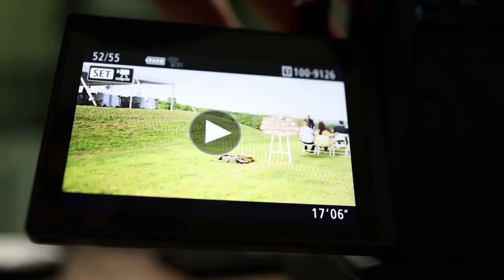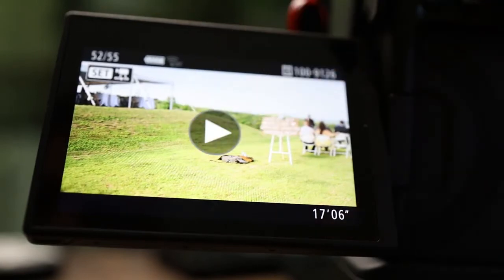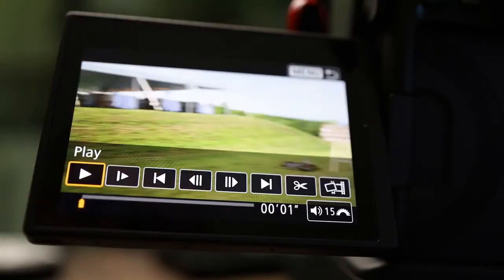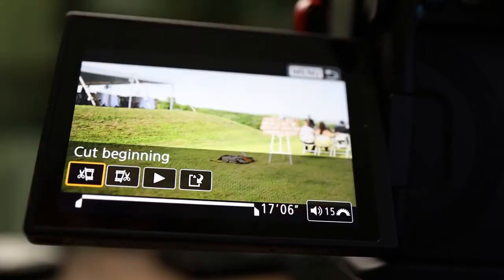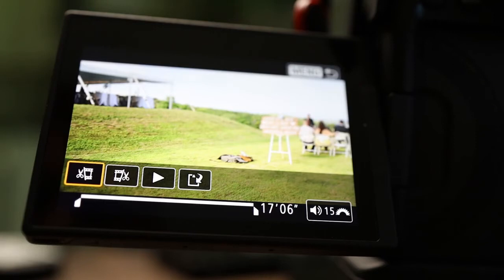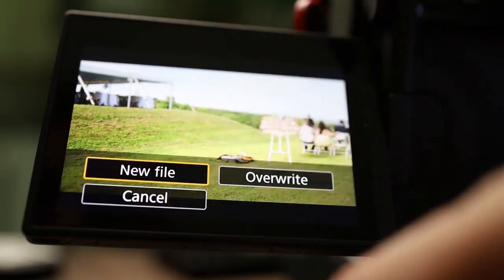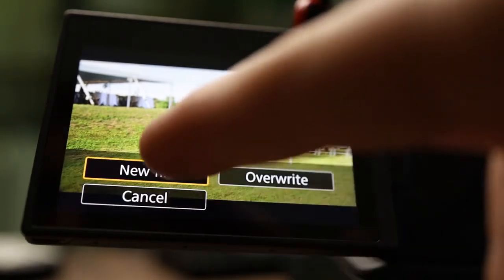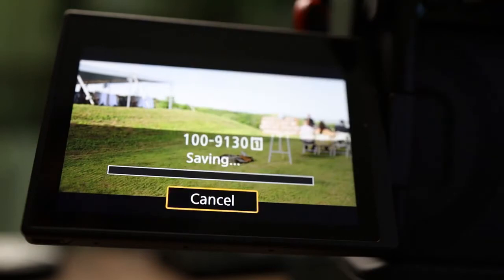Canon R5 video files corrupt The Fix (reupload)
This was a close one! Hope this help everyone. Below is the link to the EOS Utility